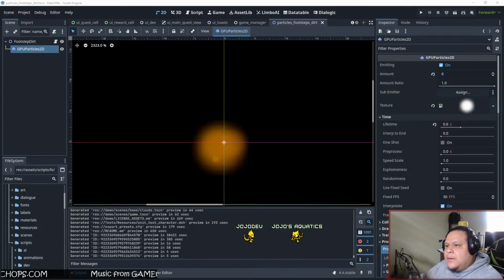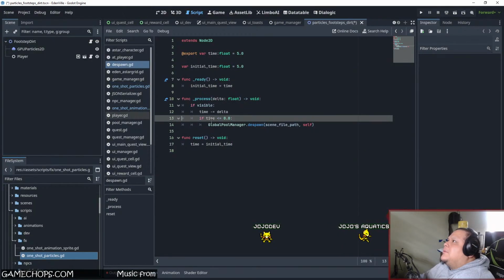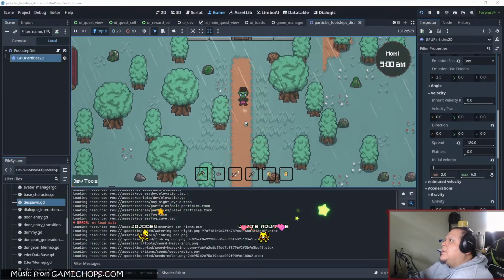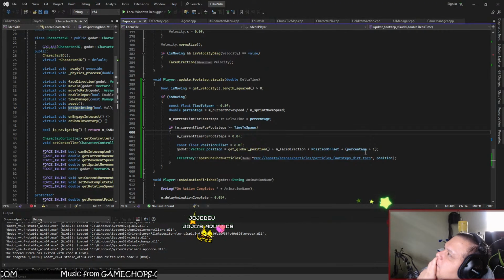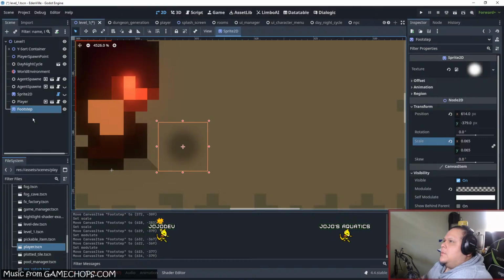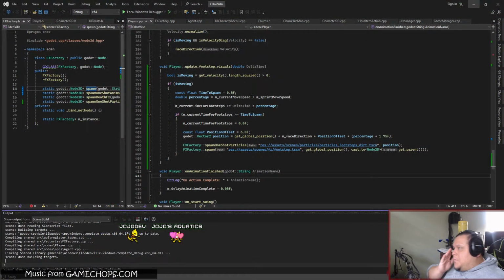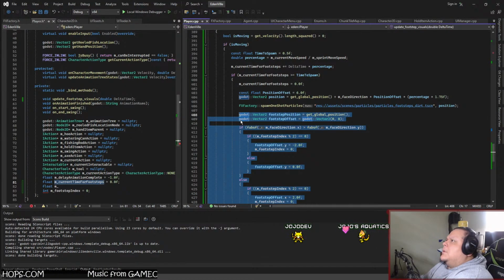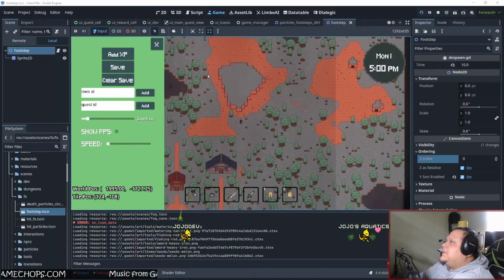Indie Live - Particles - Edenville | (Development Stream)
Apologize for the audio in this stream. I didnt realize it was using the webcam audio :/

Looking for bugs!

📖 Chapters:
00:00 Starting
05:00 Particles
01:05:50 Footsteps

📱Software:
Recording: Streamlabs OBS 🎥
Editing: DaVinci Resolve🎬
Engine: Godot🕹️
IDE: Visual Studio 2022💻
Pixel Art: Aseprite 🖼️
Planning: Trello 🗒️